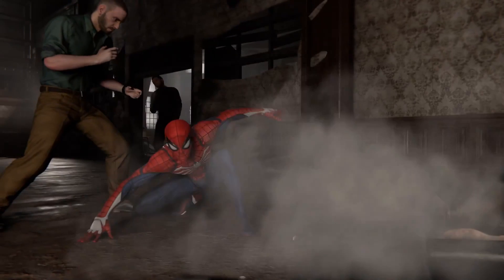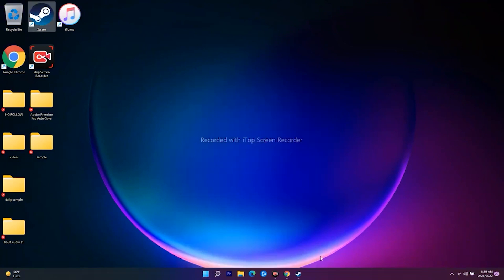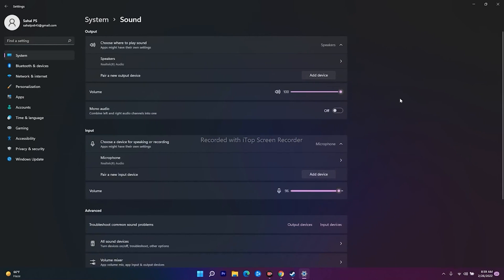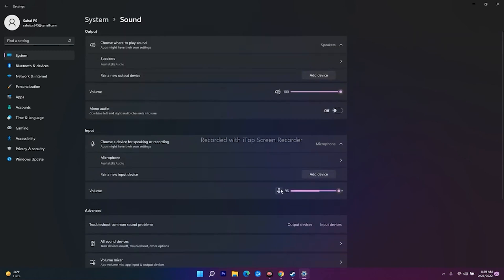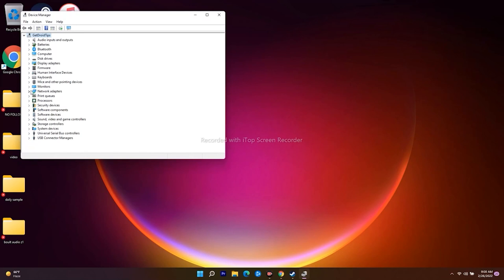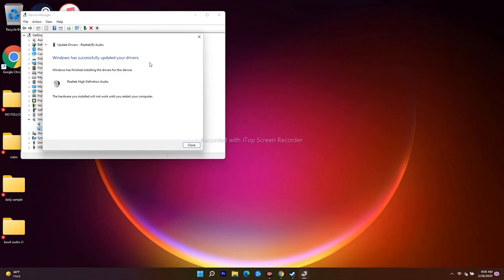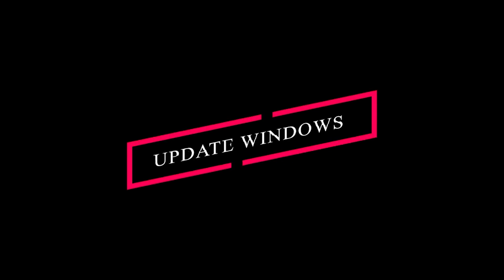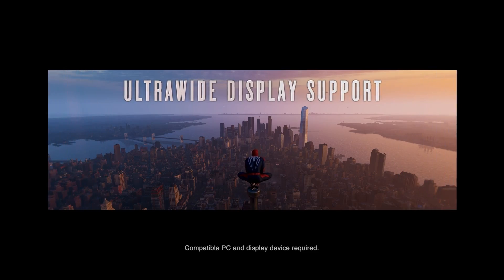How to Fix Marvel’s Spider-Man Remastered Audio/Sound Not Working On PC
Insomniac Games and Nixxes Software have just released Marvel’s Spider-Man Remastered as a sequel or an improved version of the 2018’s Marvel’s Spider-Man title for the PC and PS5 edition. Well, this action-adventure open-world superhero video game is all about the same Peter Parker character who fights against crimes and iconic villains. Meanwhile, multiple players are encountering Marvel’s Spider-Man Remastered Audio/Sound Not Working On PC.

Now, if you’re also one of the victims to encounter such an issue then don’t worry. Here we’ve shared the in-depth troubleshooting guide that might help you to fix this issue. We can assume that this newly released game has some bugs or stability issues that may cause the startup Audio/Sound Not Working On PC. . It becomes a common issue among PC games that may occur due to multiple possible reasons that can be resolved too.

THIS VIDEO ALSO ANSWER FOLLOWING QUESTION :
How to Fix Marvel’s Spider-Man Remastered Crashing at Startup
How to Fix Spiderman Remastered Stuck on loading screen
How to Fix Spiderman Remastered Wont launch
How to Fix Spiderman Remastered Errors
How to Fix Remastered Lags with FPS Drop
How to Fix Marvel’s Spider-Man Remastered Not Saving Error/WARNING DIRECTORY CREATION FAILED-Solved
Fix Marvel’s Spider-Man Remastered Error Save operation could not be completed , progress will not be saved
Fix Marvel’s Spider-Man Remastered Error The Game Has Crashed Due To Using More Video
Memory Than Currently Available On This PC
Fix Marvel’s Spider-Man Remastered Error DirectX 12 support not detected.ensure your graphics card supports DirectX 12
Fix Marvel’s Spider-Man Remastered Error video memory error
Fix Marvel’s Spider-Man Remastered Error VRAM usage crash
Fix Marvel’s Spider-Man Remastered Error there's not enough video memory
How to Fix  Spider-Man Remastered DirectX12 Not detected Ensure Graphics Card Supports DirectX12
Fix Marvel’s Spider-Man Remastered Error Your Graphics card does not support DirectX 12